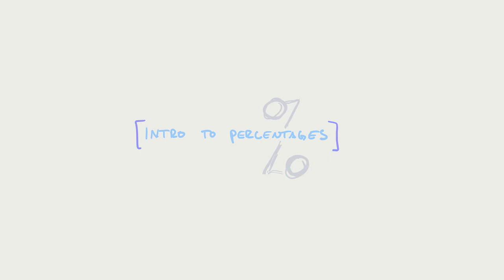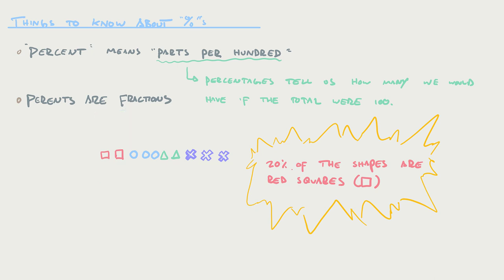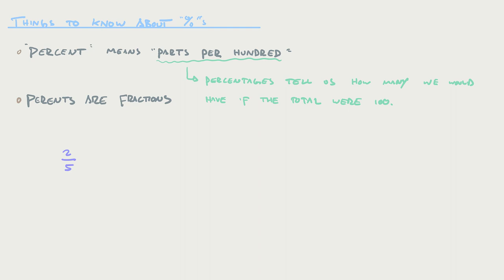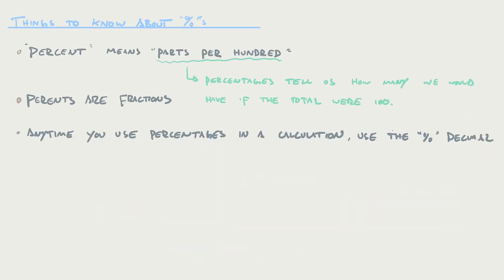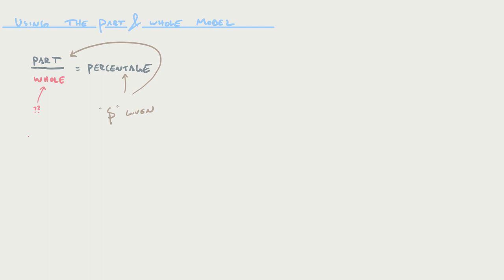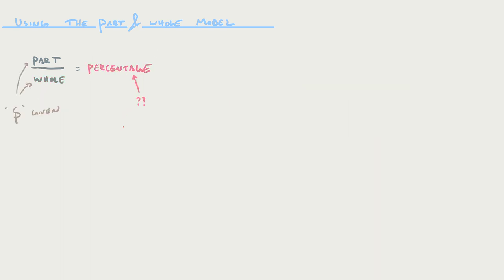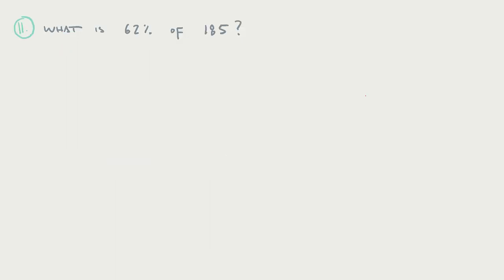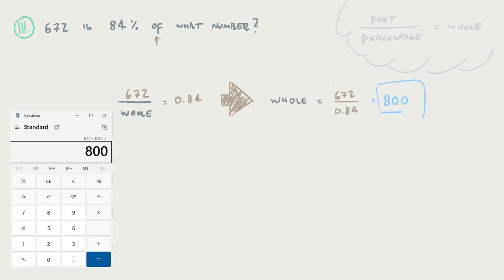Intro to Percentages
Learn about the part and whole model of a percentage!